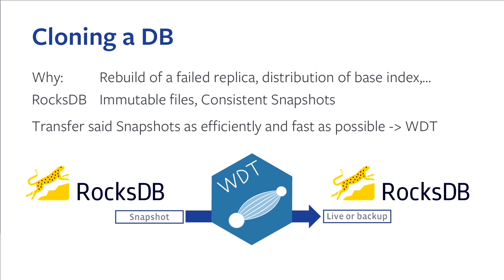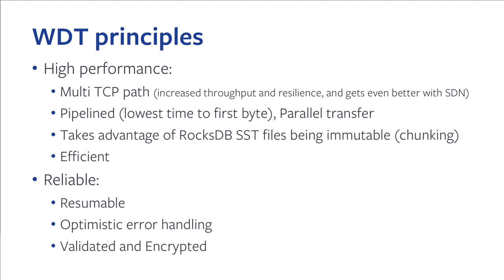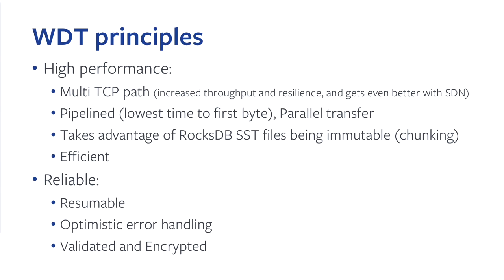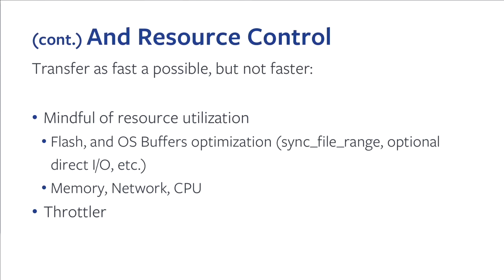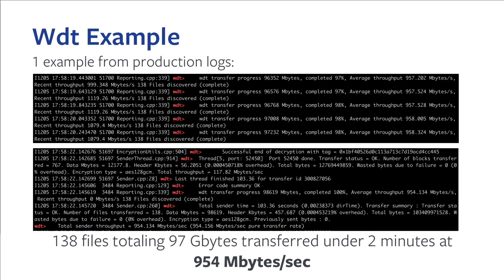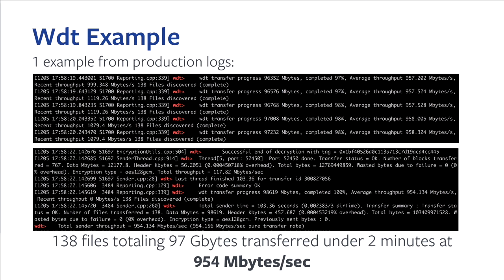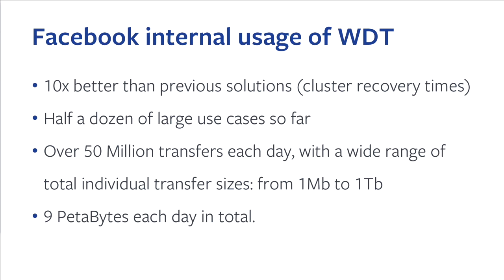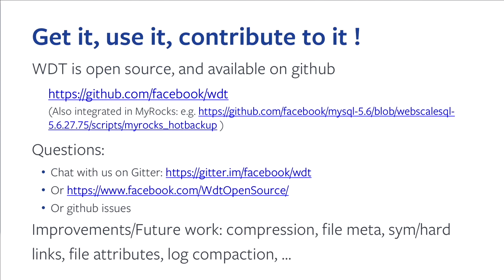WDT RocksDB Dec 16 2016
WDT presentation at the RocksDB user group on Dec 16 2016